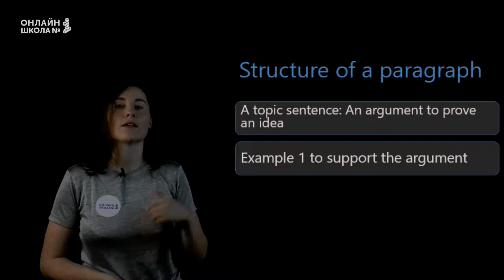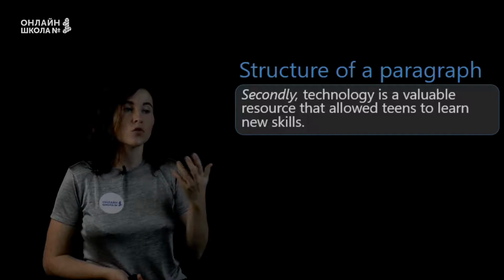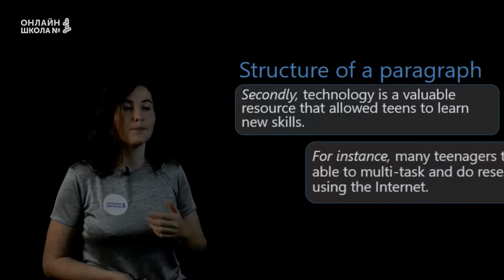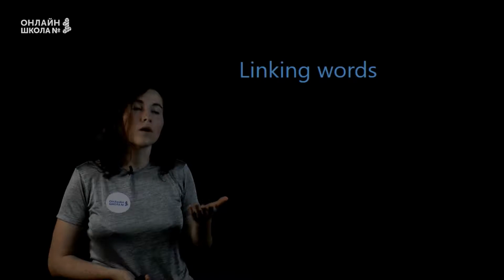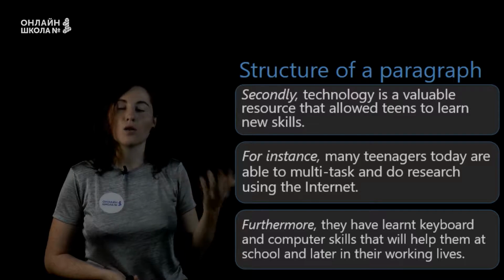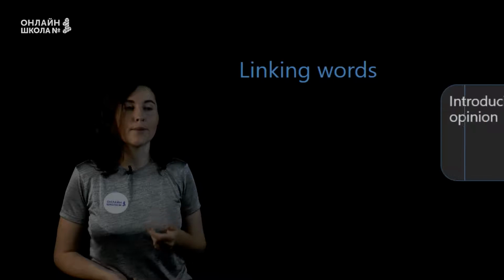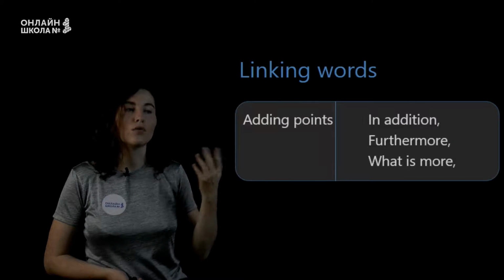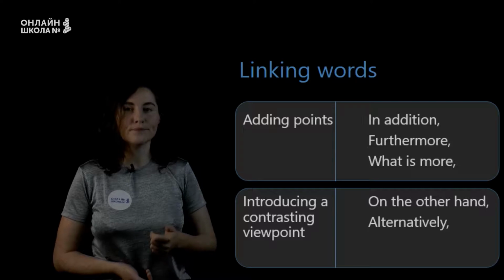Writing an opinion essay. Урок 13. Английский язык 9 класс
Our topic today is Writing an opinion essay.
Сегодня мы научимся писать эссе с выражением своей точки зрения. Узнаем, какие слова-связки можно использовать для того, чтобы сделать эссе более логичным.

📝Plan:
Structure of an opinion essay
Linking words
Structuring paragraphs

📌TIMESTAMPS
0:00 Our plan
0:22 An opinion essay
0:35 Structure of an opinion essay
1:32 Structure of a paragraph
3:06 Linking words
5:22 Linking words in paragraphs

👉 Следующий урок:
 Comparisons

Онлайн-школа №1 – это образование в любой точке мира с аттестатом государственного образца.